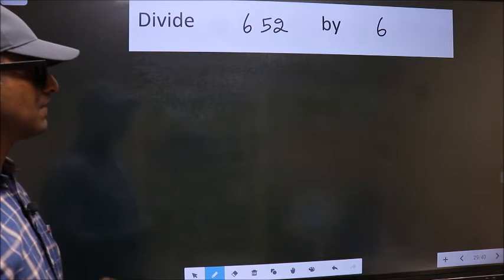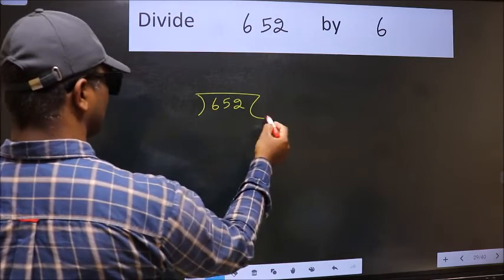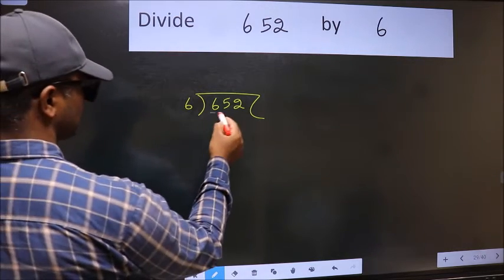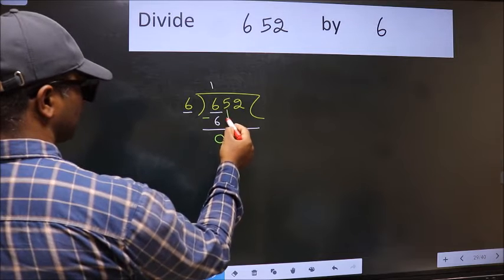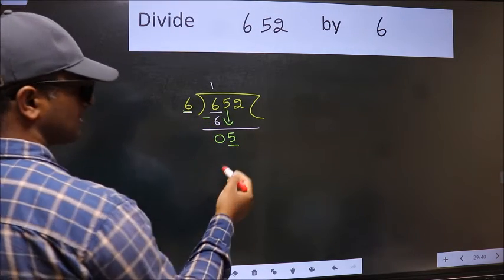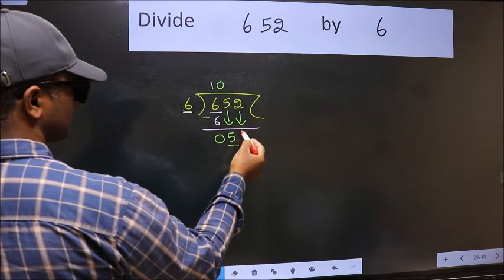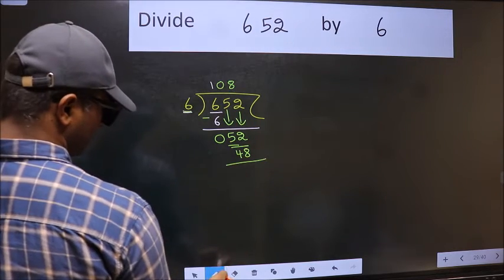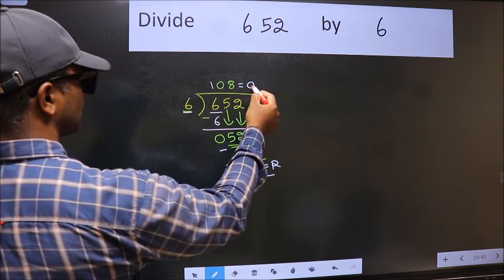Divide 652 by 6 many get this quotient wrong